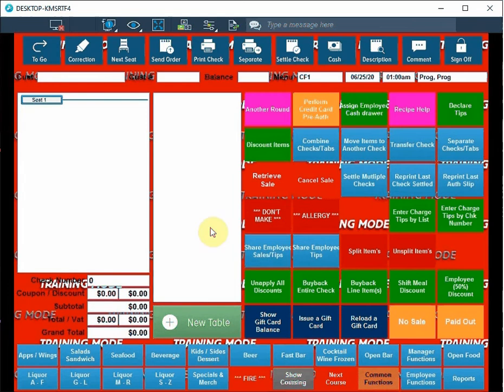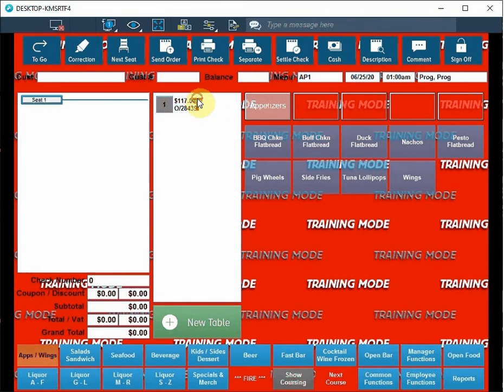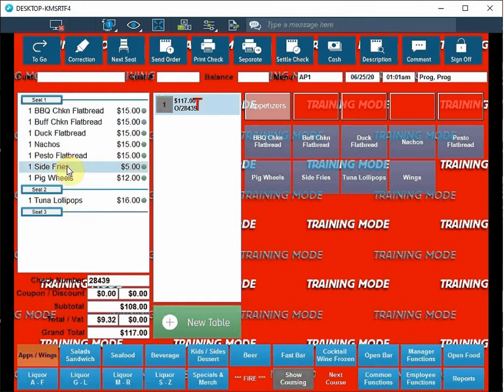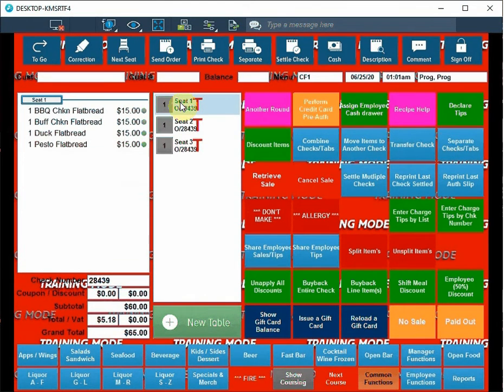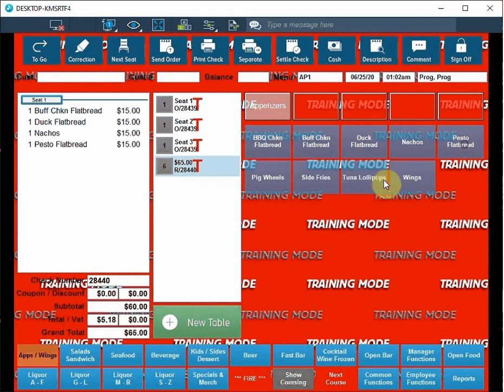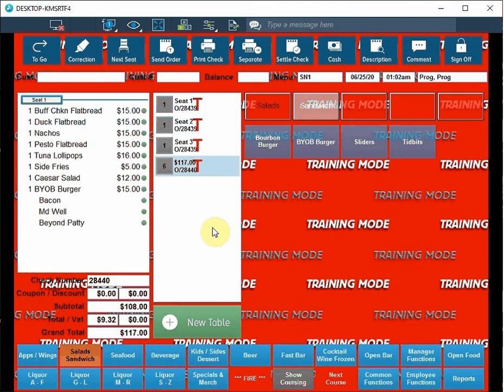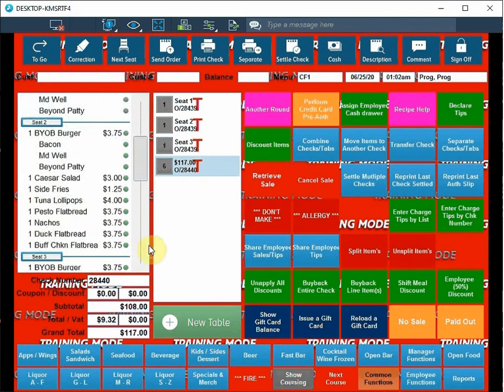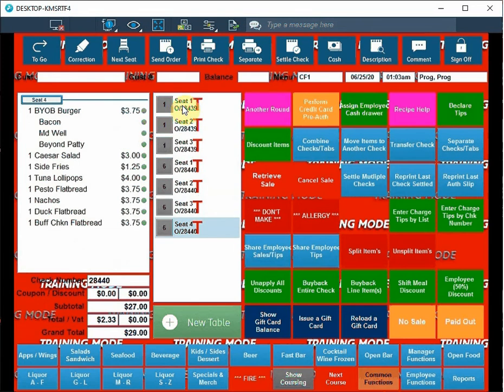Separate & Split check in Future POS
Briefly how to do separate checks and splitting checks in FuturePOS